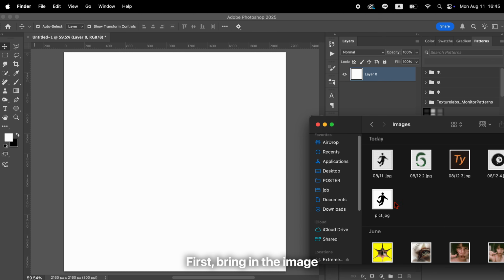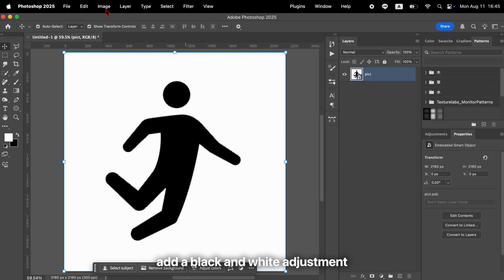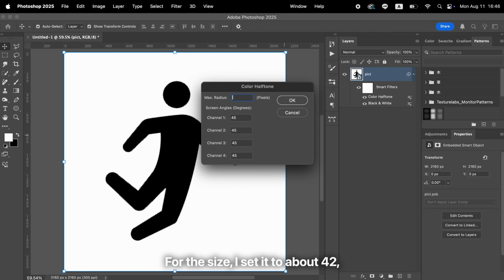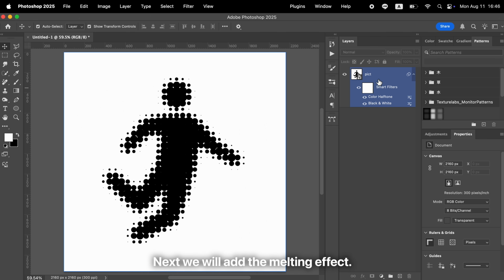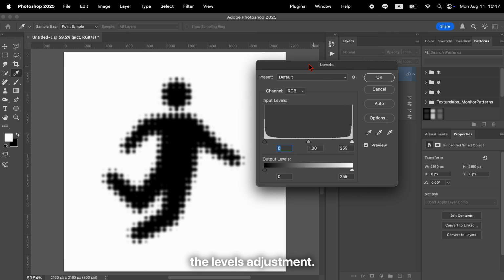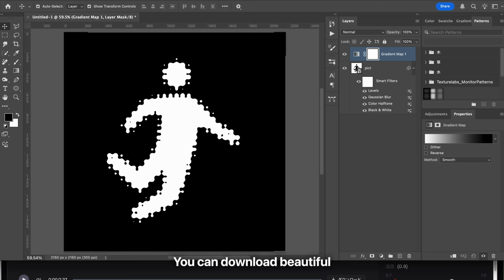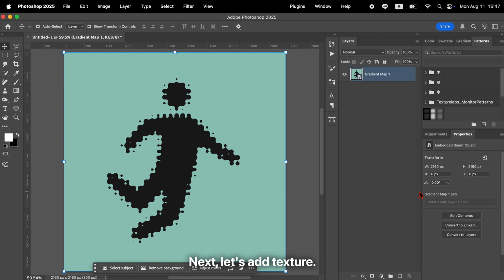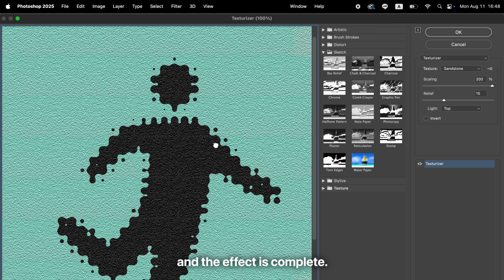Halftone Dissolve Effect in Photoshop – Beginner Friendly Tutorial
Create a cool pixelated effect in Photoshop! This quick tutorial shows you how to use adjustment layers and filters to achieve a monochrome, pixelated look. Follow along to create your own bitmap effect with this photoshop tutorial.

🎨 Visual Design in Photoshop – Step-by-Step TutorialLearn graphic design, poster design, and Photoshop techniques from scratch.In this video, I’ll show you how to create one of my signature poster designs using Adobe Photoshop 2025, working with an 2160px × 2160px canvas size.Perfect for beginners or anyone looking to strengthen their design fundamentals.

🧠 What You'll Learn• The basics of Photoshop tools and interface• How to use level section• How to make halftone effect

🛒 Want to Own This Poster?You can now purchase this design through Kickback.world